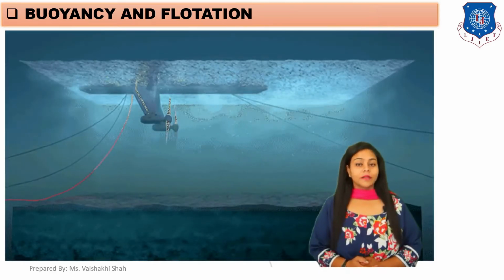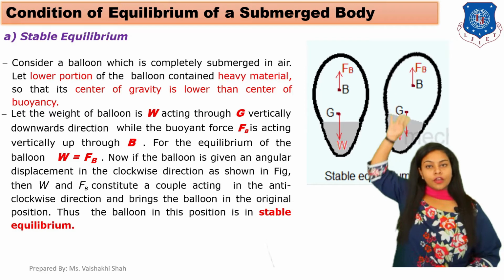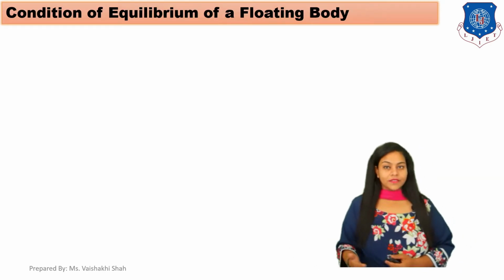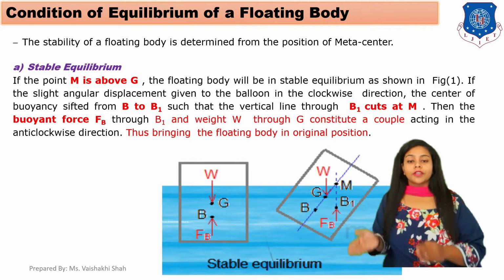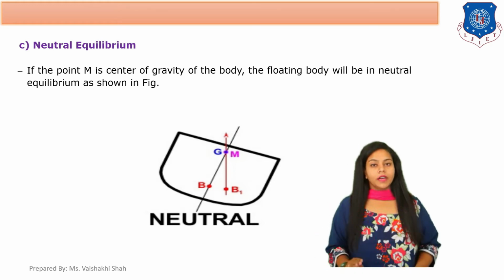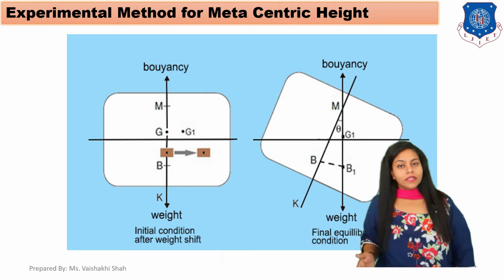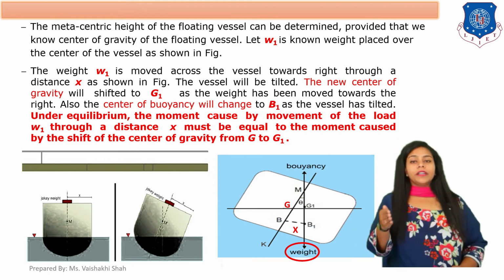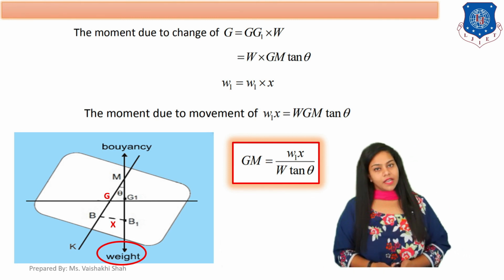Lec-16_Condition for Equilibrium | Fluid Mechanics and Hydraulics | Civil Engineering